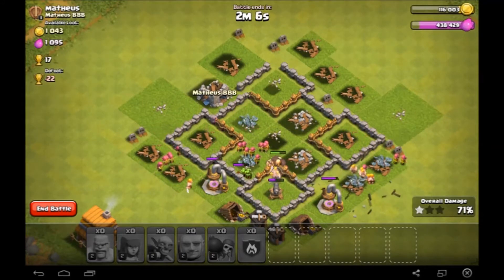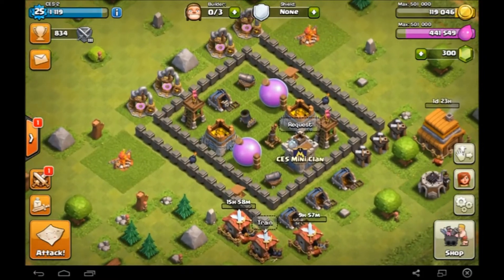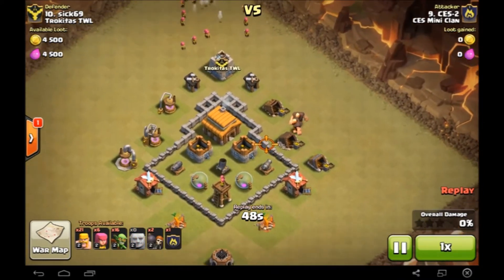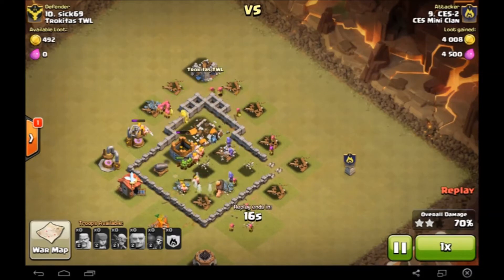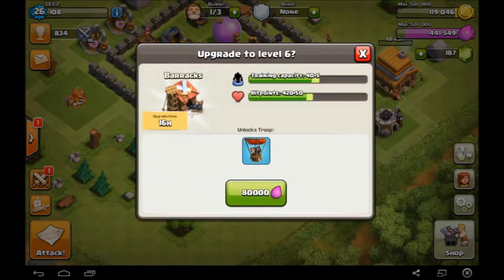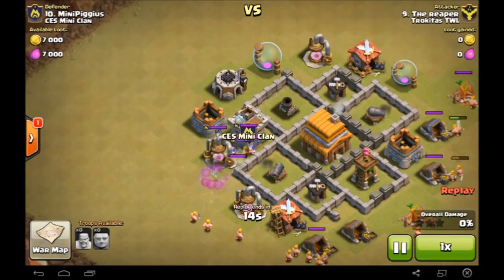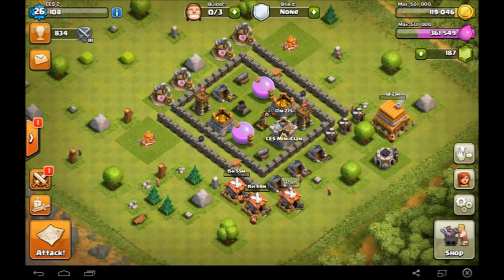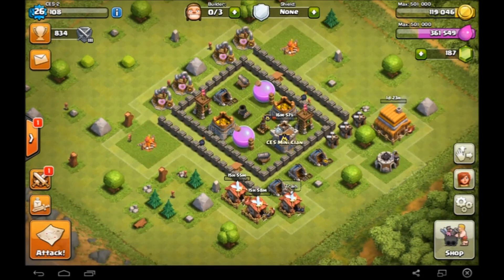Lets Play Clash Of Clans! - Episode 13! - TH5!!!